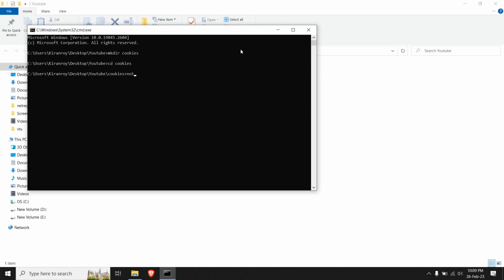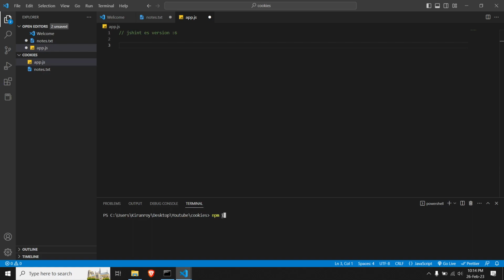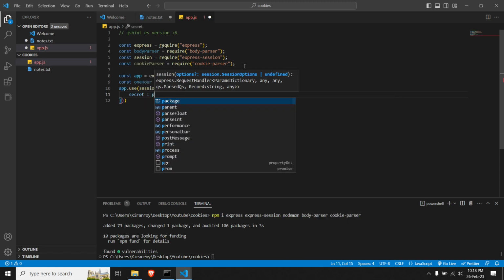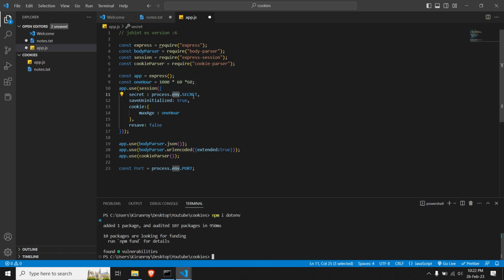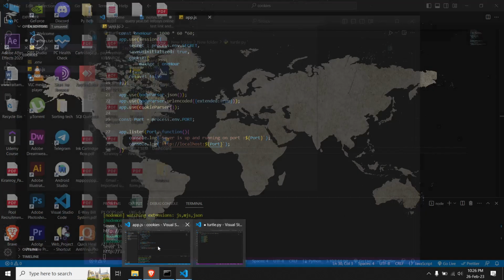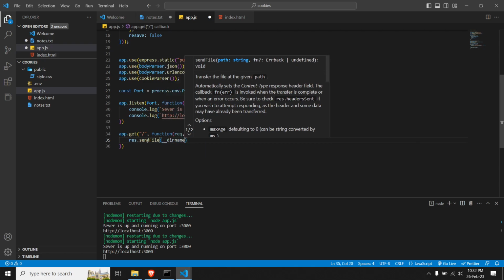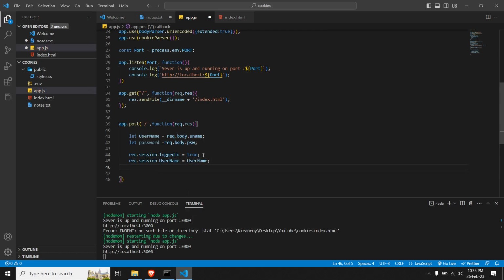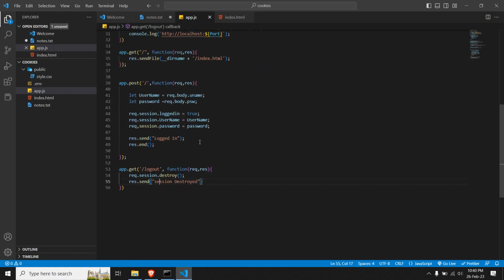Session and Cookies in Node.js: Part 1 - Understanding the Basics with Sample Code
Session and Cookies are crucial components in web development that allow web applications to maintain user-specific data between HTTP requests. In this beginner-friendly tutorial on Node.js, you will learn the fundamental concepts behind session and cookies and how they work together. The first part of the video covers the basics of session and cookies in Node.js, with a step-by-step explanation of how to use them in your code. Additionally, we will provide a sample code for you to follow along and understand the concept better. Whether you're a beginner or an experienced developer, this tutorial will help you gain a deeper understanding of how sessions and cookies work in Node.js. Stay tuned for part 2 where we show you how to use sessions to display the user's name after login. Watch now and take the first step in mastering session and cookies in Node.js!

Do not know how to create a virtual env? Worry not and check this out NOW!

Chapters
00:00 Introduction to Cookies and Session
04:12 Write a Simple Session code
25:52 Demonstrating Session

Code Explanation:
1.The code imports necessary modules such as express, body-parser, express-session, and cookie-parser.
2.It initializes an express app, and sets a variable for one hour in milliseconds.
3.It sets up the express-session middleware, which creates a session object for each user and stores it on the server. This middleware uses a secret to sign the session ID cookie, sets the maximum age of the cookie, and prevents session data from being unnecessarily resaved on the server.
4.It sets up some middleware, such as express.static to serve static files, bodyParser.json to parse JSON request bodies, and bodyParser.urlencoded to parse URL-encoded request bodies. The cookie-parser middleware is used to parse the cookie header and populate the req.cookies object.
5.It sets up some routes. When a user accesses the root route via GET method, the code sends the index.html file. When the root route is accessed via POST method (i.e., when a user logs in), the code sets the session variables for 'loggedin', 'UserName', and 'password' and sends a "Logged In" message. When the '/logout' route is accessed via GET method, the session is destroyed, and a "session Destroyed" message is sent.

In summary, this code sets up a Node.js app that demonstrates the use of sessions and cookies to maintain user data between HTTP requests. When a user logs in, the code sets session variables for that user, and when a user logs out, the session is destroyed.